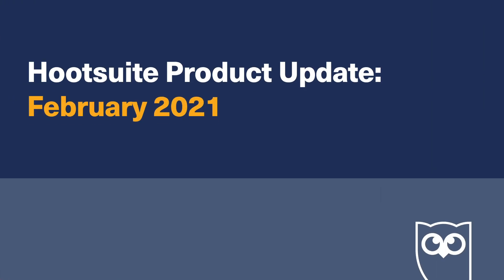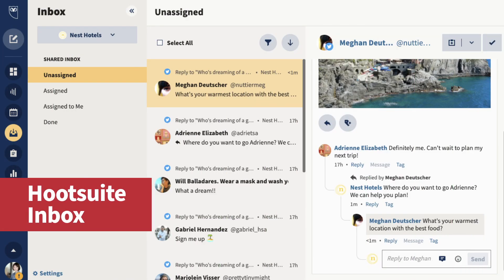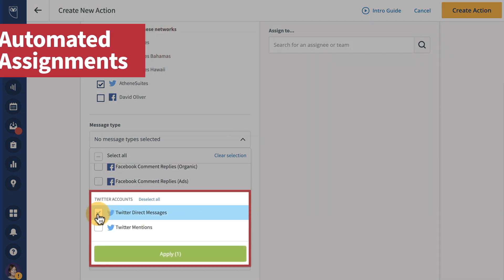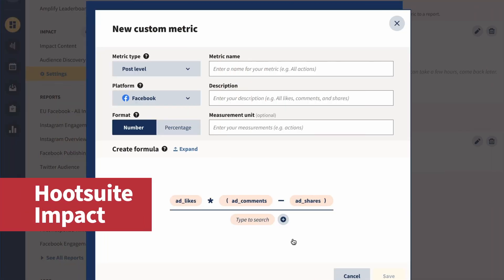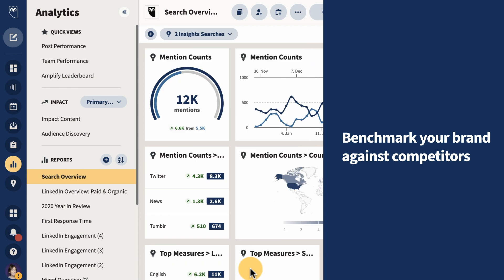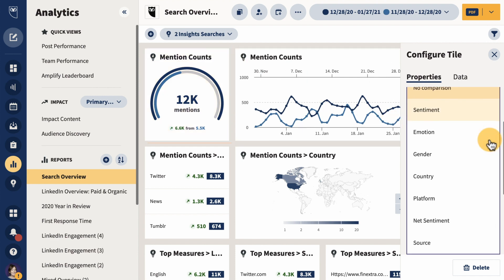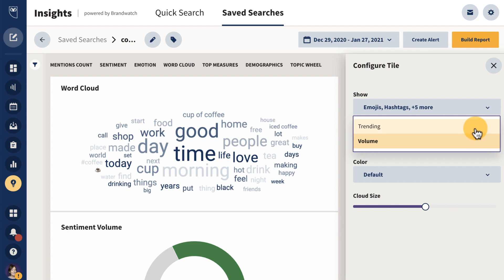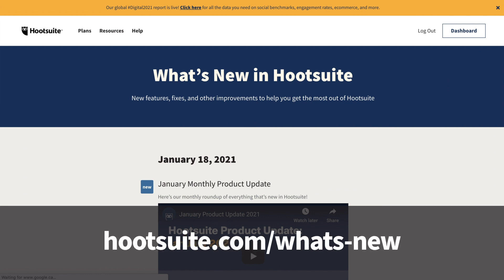Hootsuite Product Update - February 2021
Here’s another exciting round-up of Hootsuite product updates and news.

Highlights this month include:
Suspend Scheduled Posts
View and engage with Twitter mentions and replies in Inbox
Automate assignments of additional conversation types in Inbox
Hootsuite Impact Custom Metrics in Impact Settings
Insights Competitive Benchmarking in Hootsuite Analytics
Insights Net Sentiment Metric
Insights Word Cloud Customization
New app: Shopview for WooCommerce